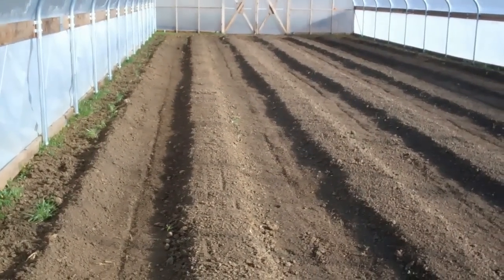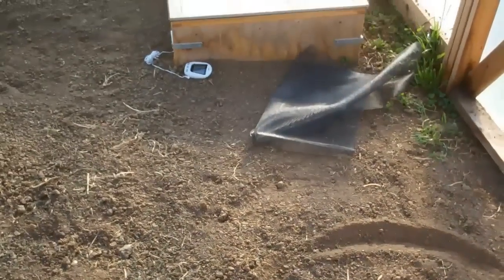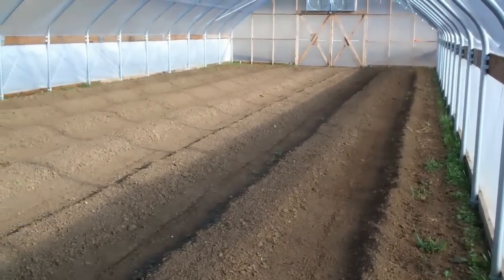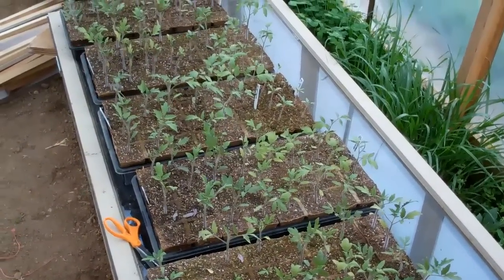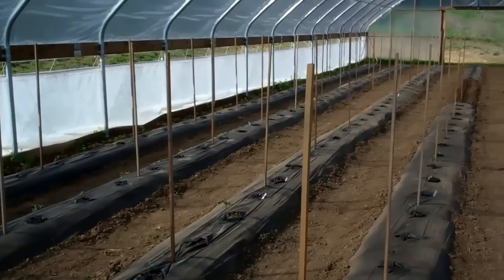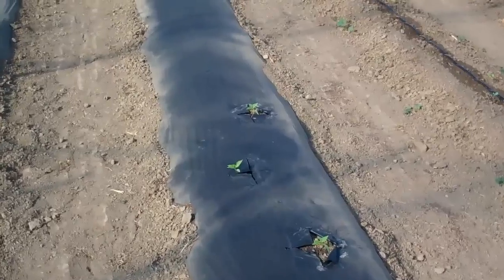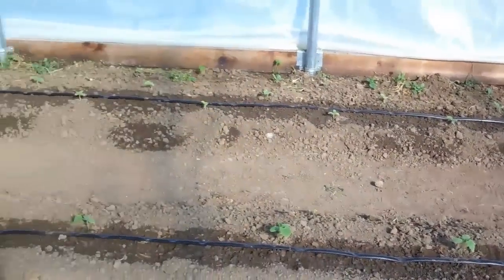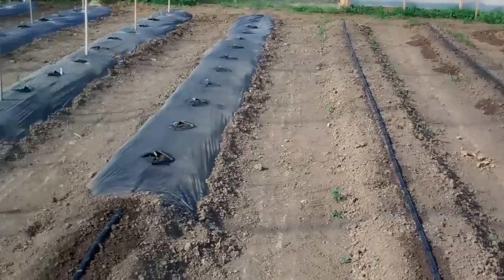High Tunnel Planting @ Lizonberry Farms